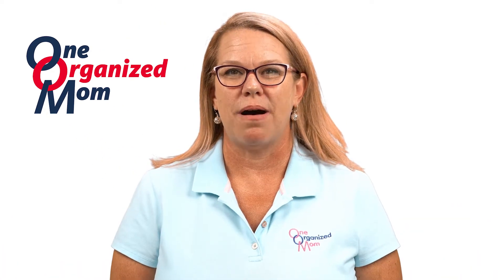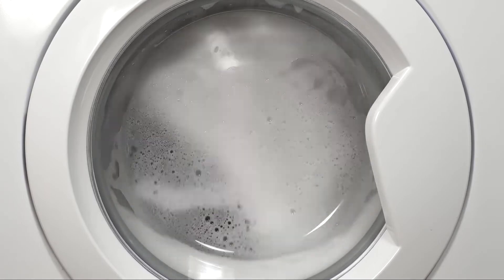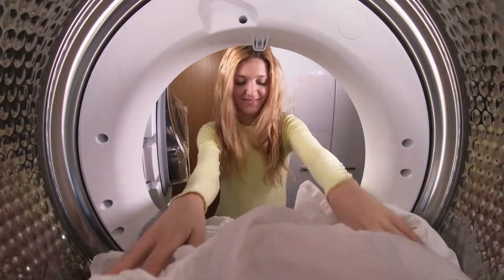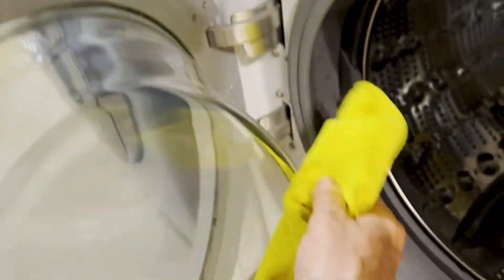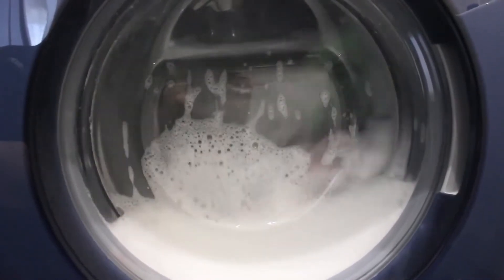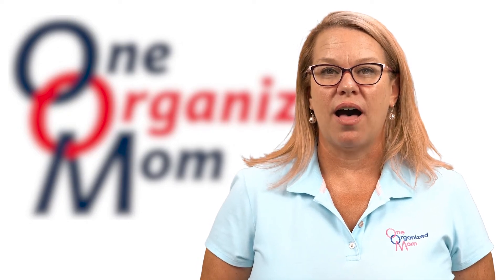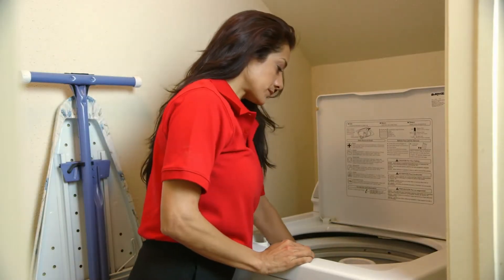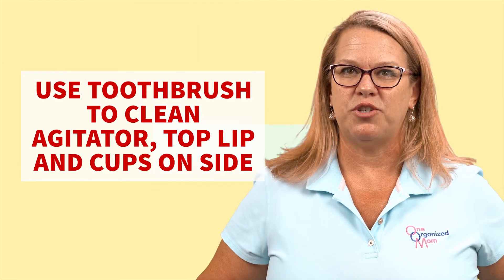How to Clean Your Washing Machine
Watch our video to learn how to clean your washing machines the OOM way!

Check our full blog here to get more tips on how to clean your washing machines.